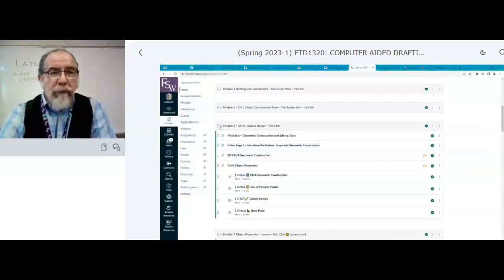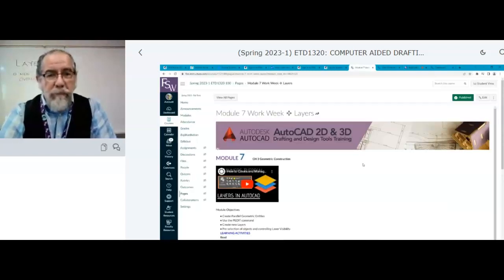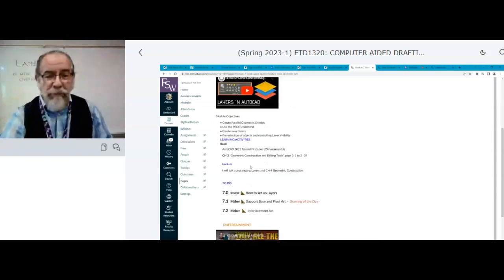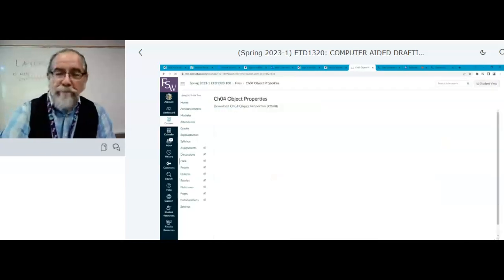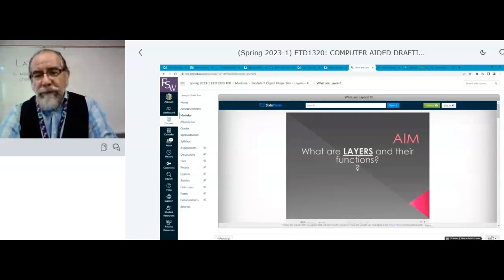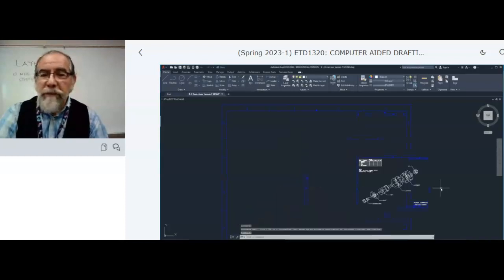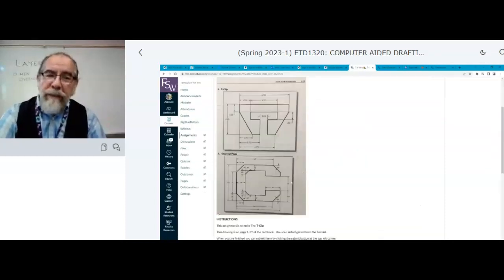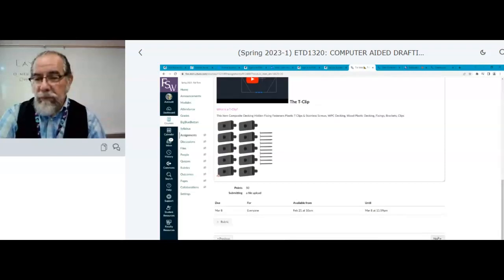Module 7 - Layers; What we are doing today; Overview of homework. AutoCAD fsw drafting.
Module7 - Layers; What we are doing today; Overview of homework. AutoCAD fsw drafting.